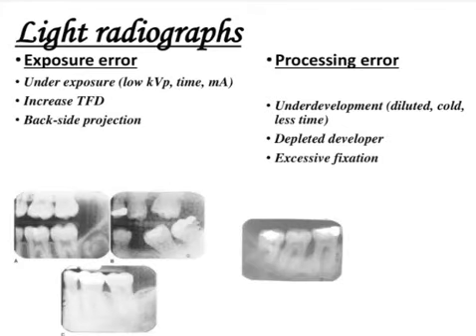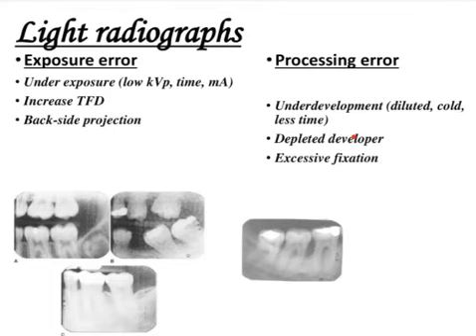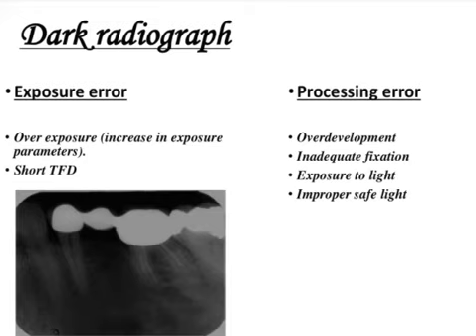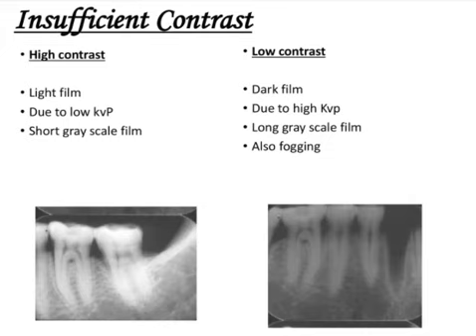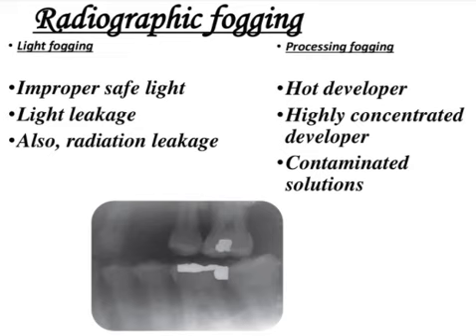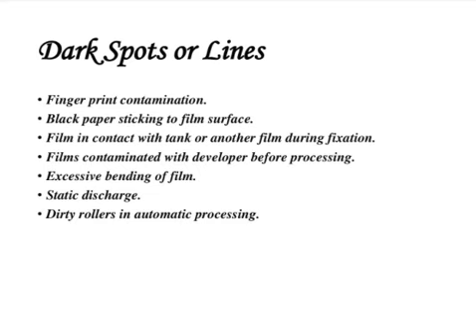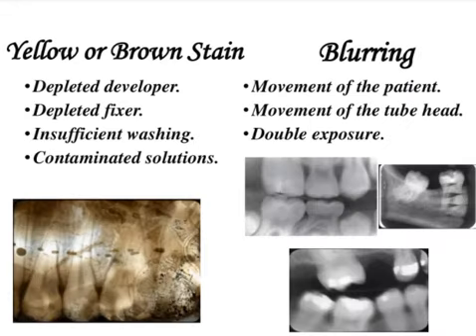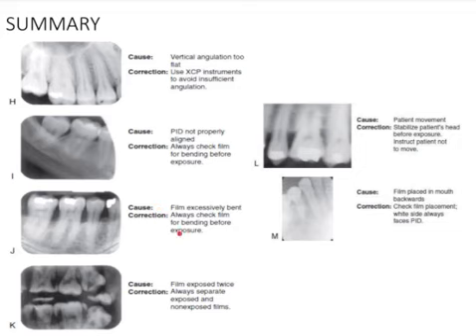Common causes of Intraoral radiographic errors for dental assistants